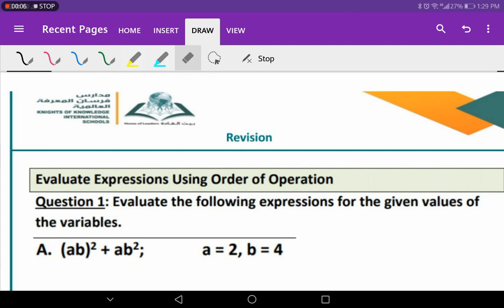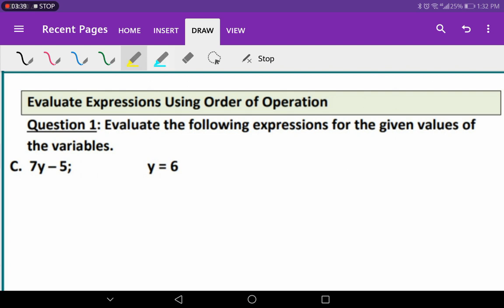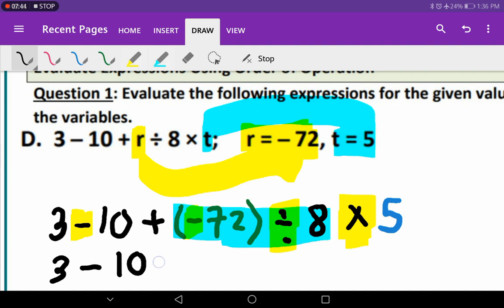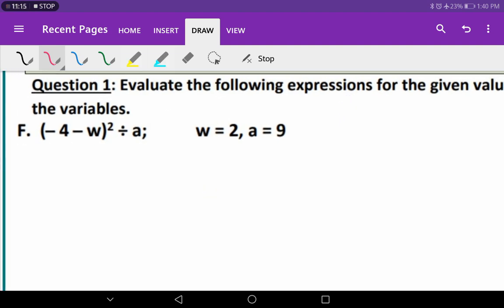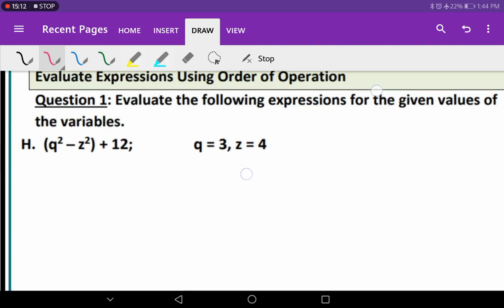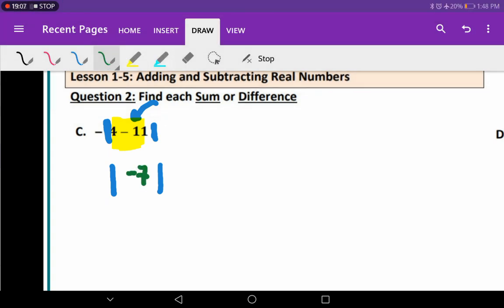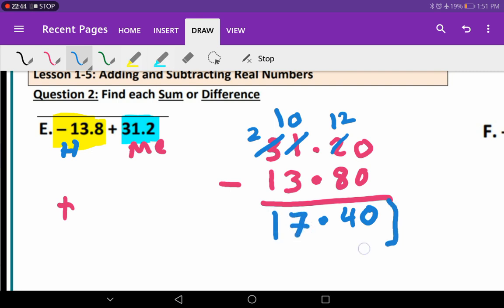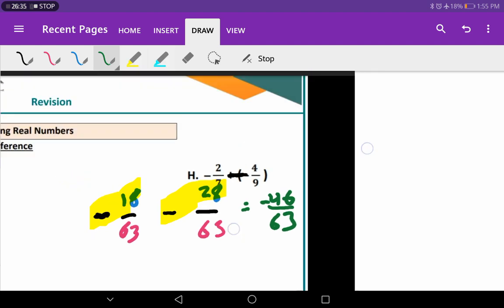Final Revision Term1. Grade 7 part1